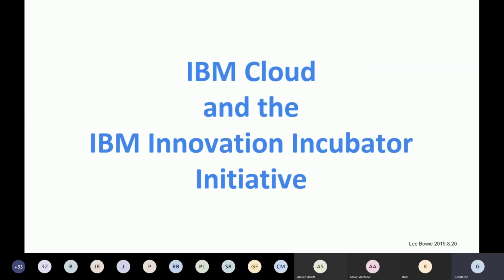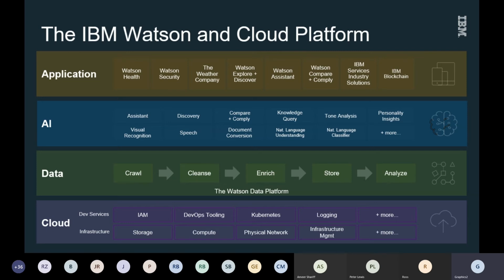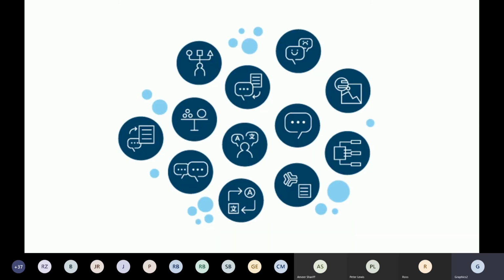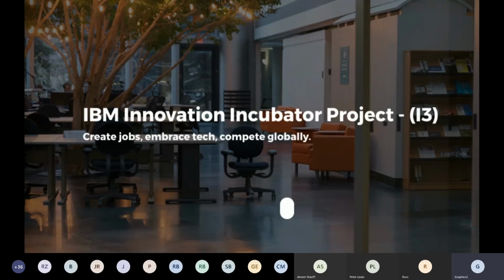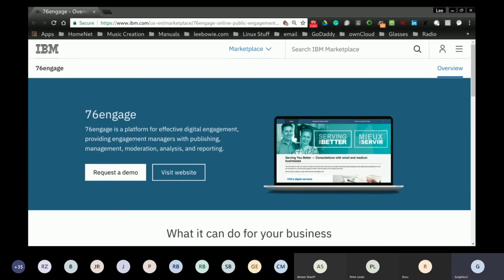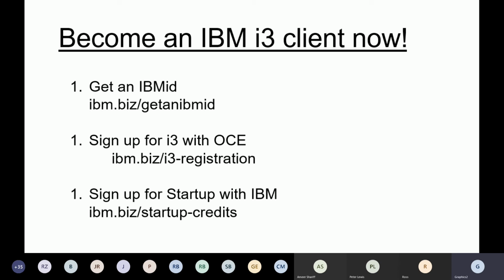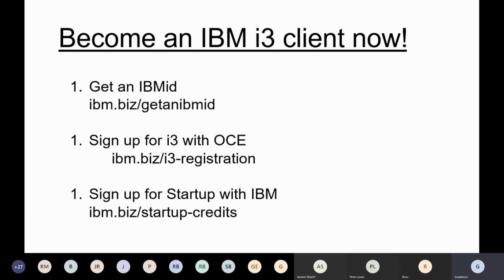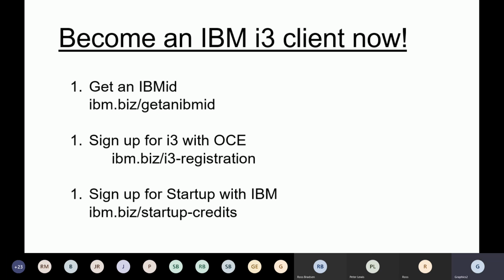IBM innovation Incubator Project - Information Session Webinar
Through the IBM Innovation Incubator Initiative - Information Session webinar, presented by Lee Bowie, Cloud and Cognitive Technical Leader of IBM Canada, companies will learn how to gain no cost access to IBM Cloud, Watson and BlockChain licenses!

The IBM Innovation Incubator Initiative is a program available to Ontario-based small and medium sized enterprises (SMEs) to partner with industry and government to drive innovation and accelerate growth for businesses like yours.